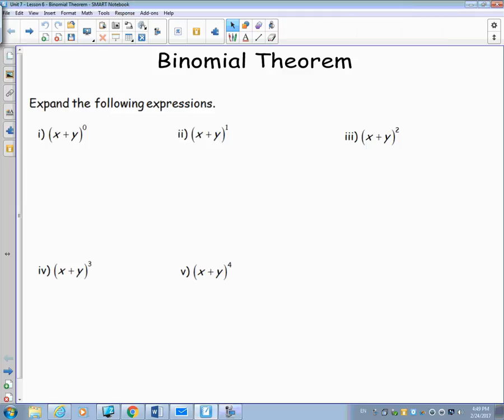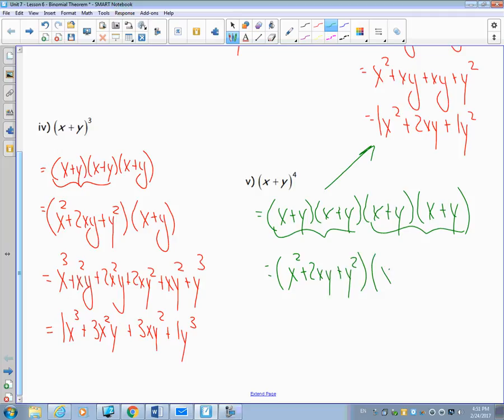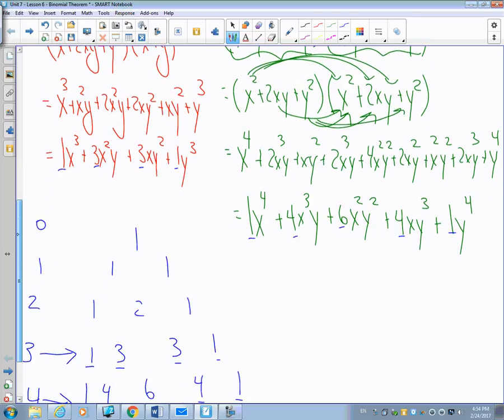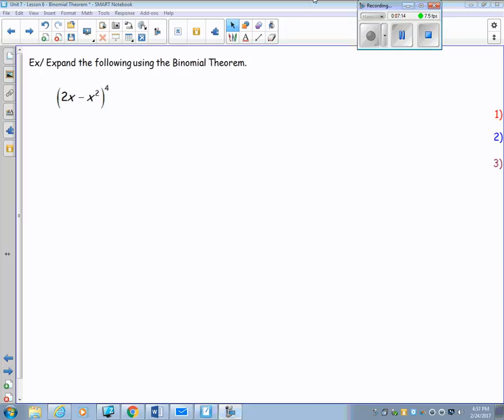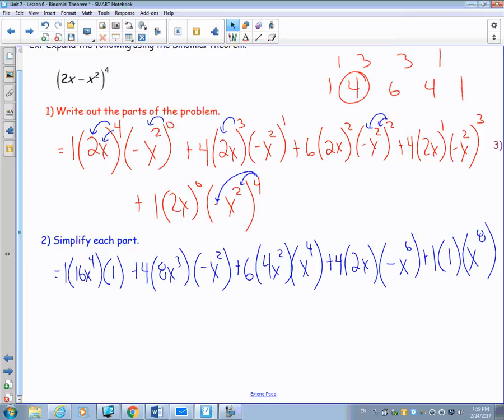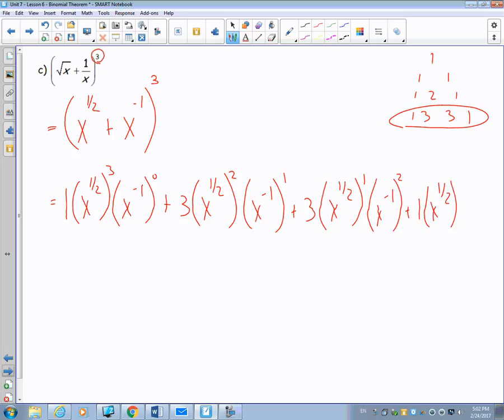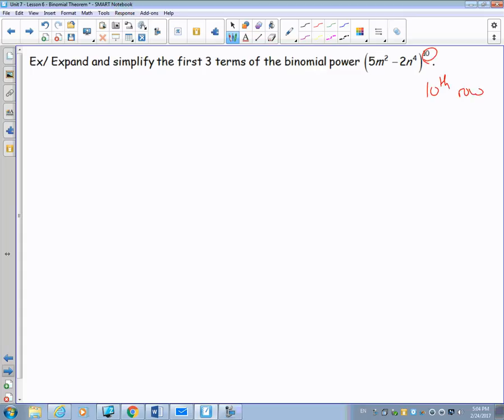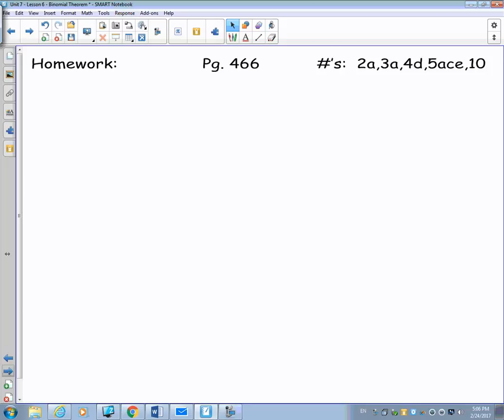Unit 7 Lesson 6 Binomial Theorem